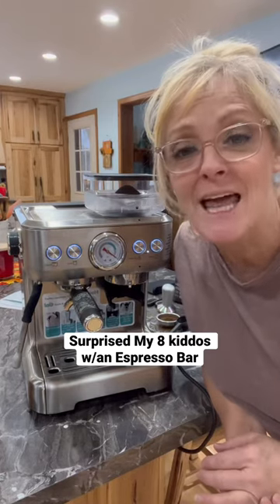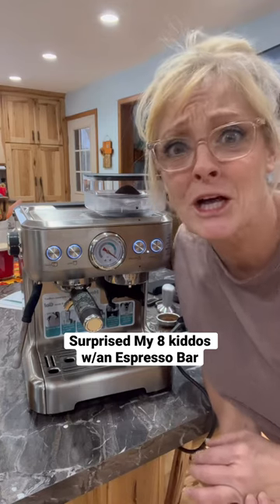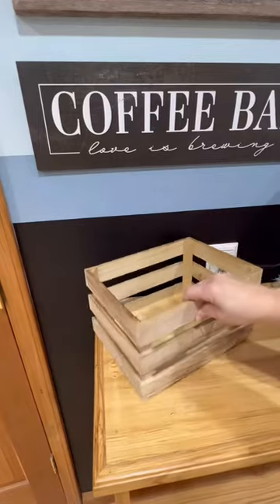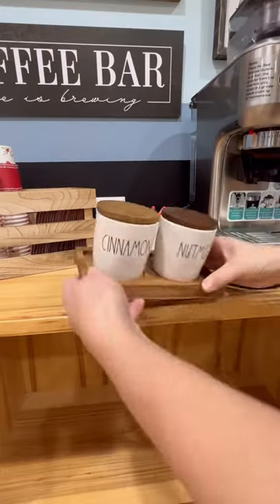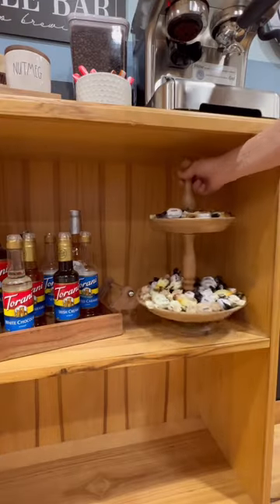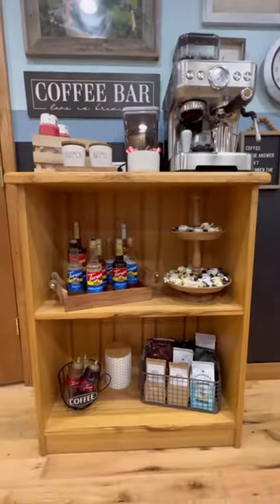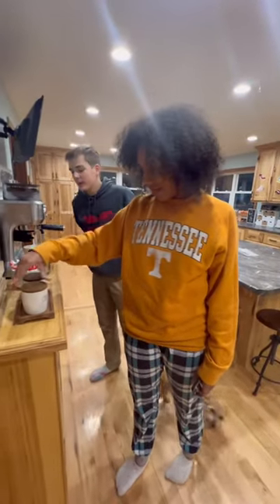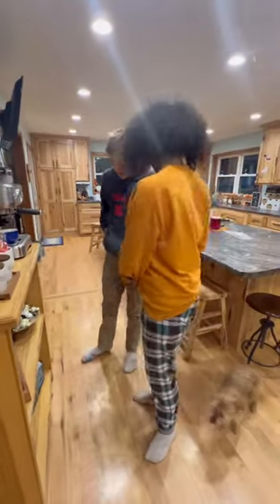ESPRESSO BAR FOR MY 8 KiDDOS ☕️🥰